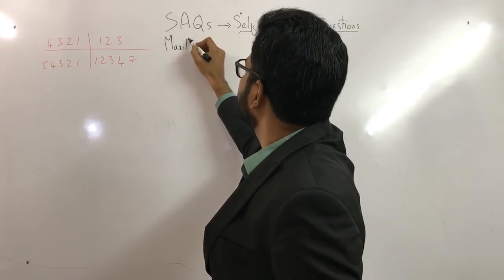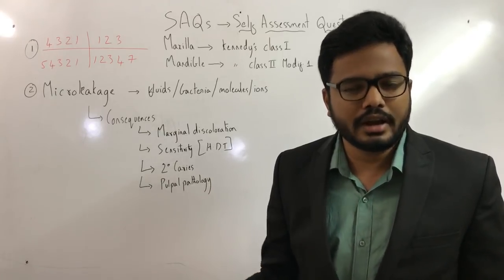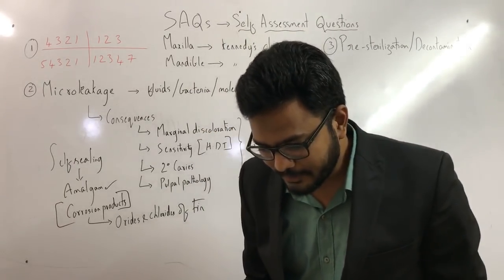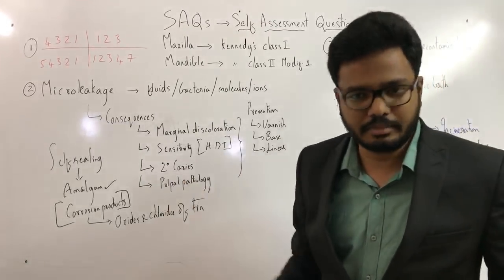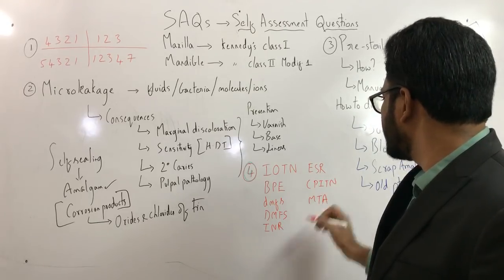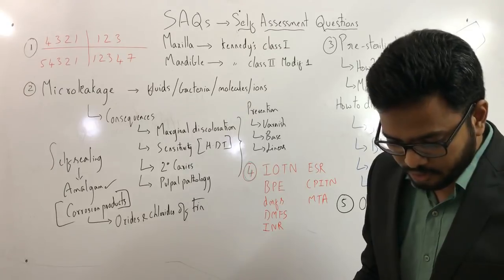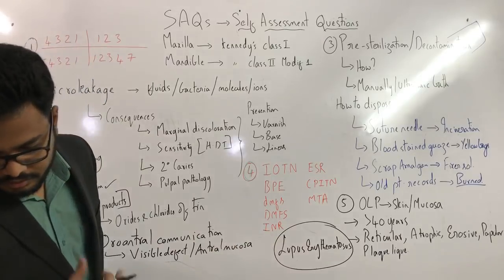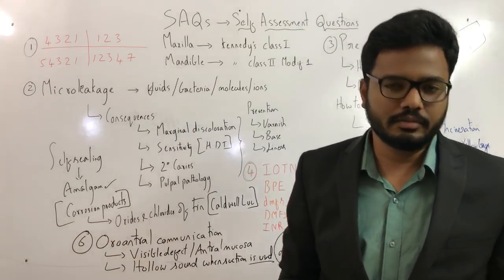SAQs - NEET MDS